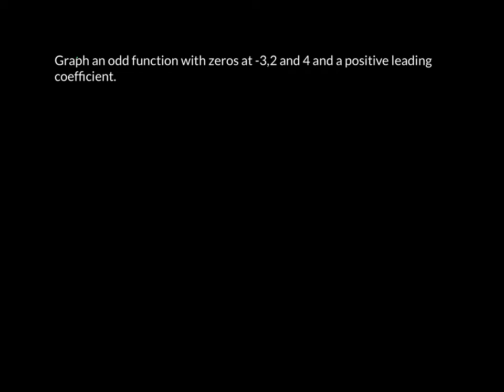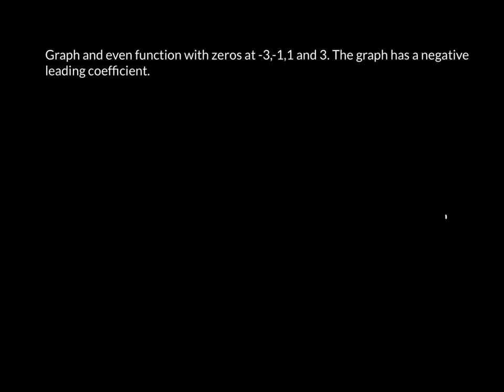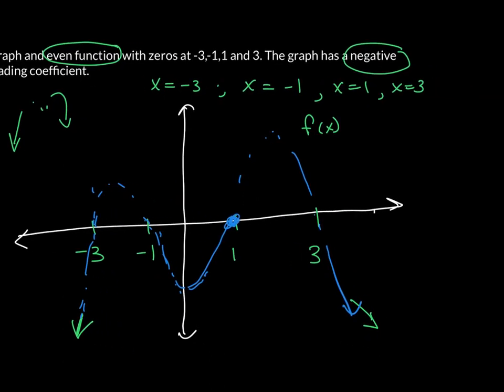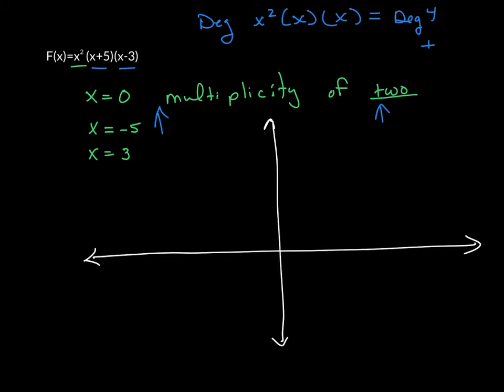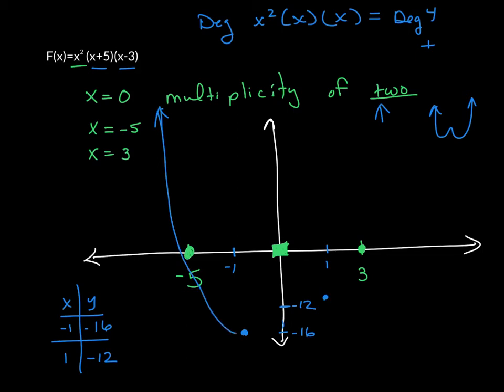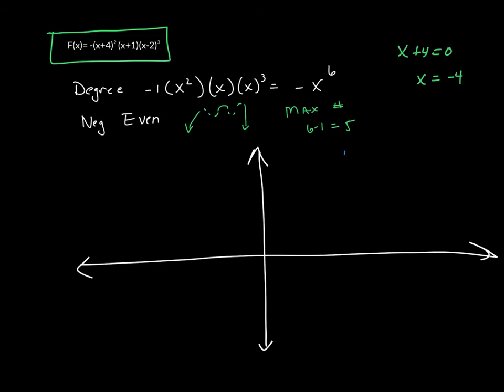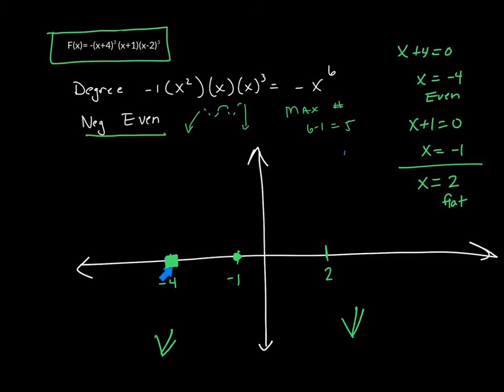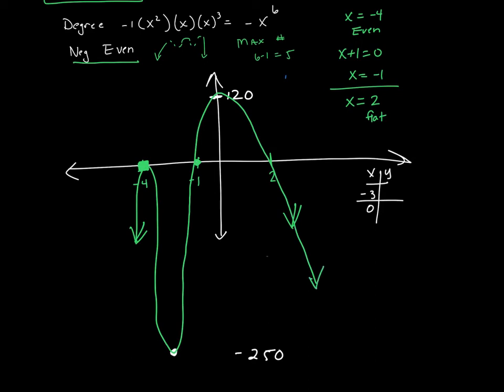Graphing a Factored Polynomial